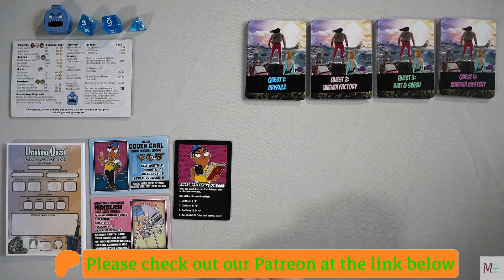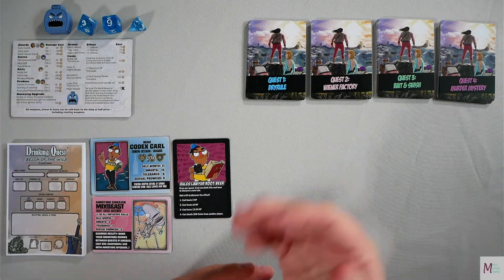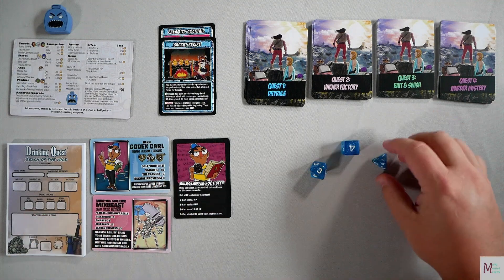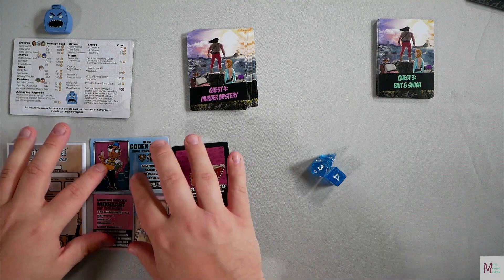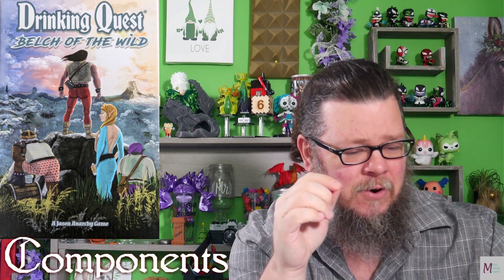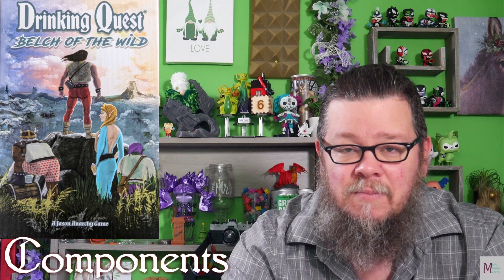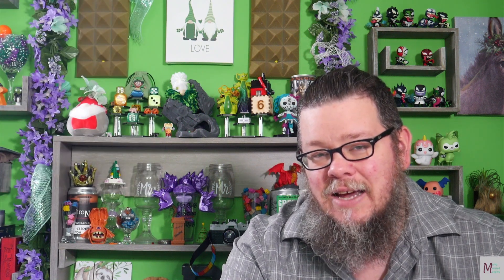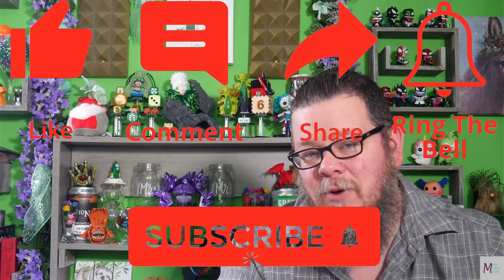We Drink & Drink & Drink & Drink & Drink & Fight - My 2 Cents on Drinking Quest: Belch of the Wild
Drinking themed games and fantasy themed games intrigue me. So when you combine the 2 and add in some amusing card titles and illustrations, my interest is piqued. That brings us to Drinking Quest: Belch of the Wild from Jason Anarchy Games. Everyone chooses a hero and a sidekick, then you venture forth taking on monsters, battles and events. Have the most experience at the end to win. So that’s the basis of the game, now come and hear my thoughts.
A copy of the game was sent for review purposes.

00:00 Start
00:35 How to Play
07:13 My 2 Cents
07:39 Components
10:02 Experience at 2 Players
12:11 Negatives
14:35 Theme
16:07 Smoothness
17:56 My Score